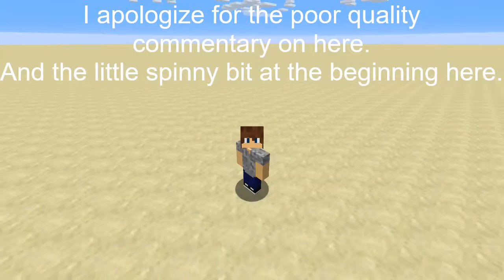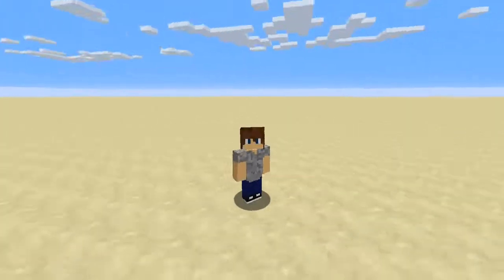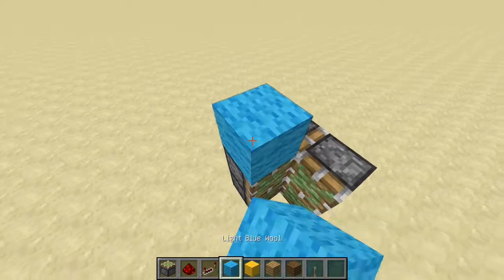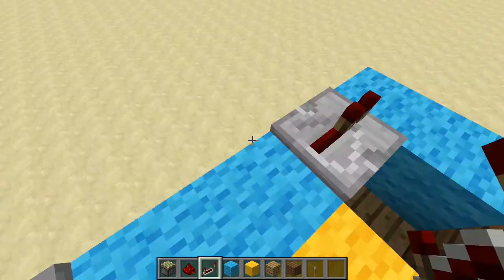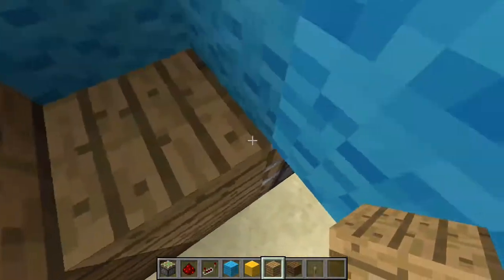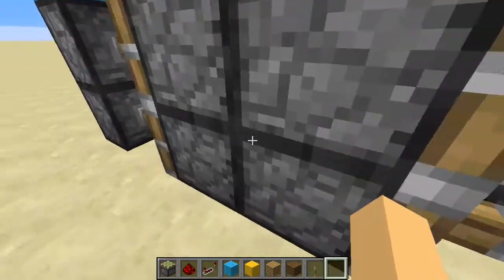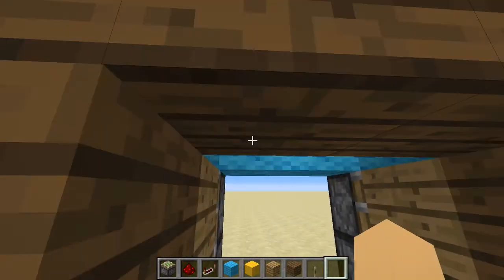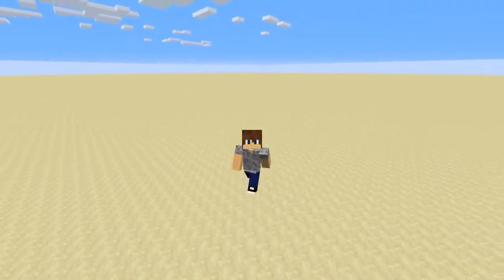MineCraft Basics: Jeb Door!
Hi Fans! Today I bring you a very simple redstone tutorial. The Jeb Door! The Jeb Door has been around since the creation of pistons in MineCraft. It is a piston door that, when closed, is flawless with the wall that is installed in. Also, most people know how to build this. But, I'll make a vid anyway.